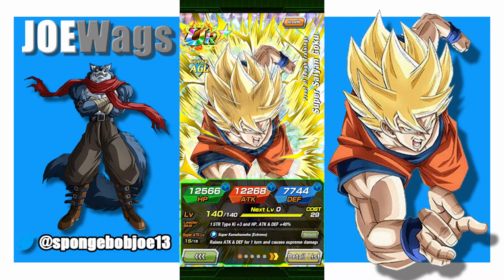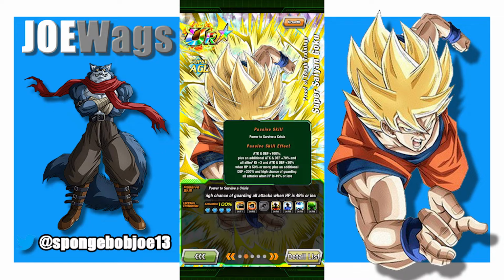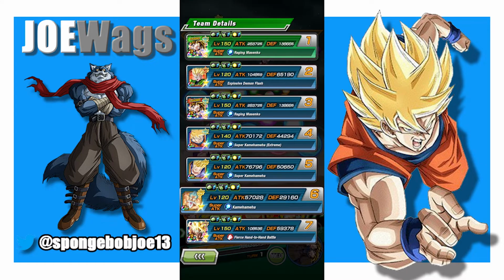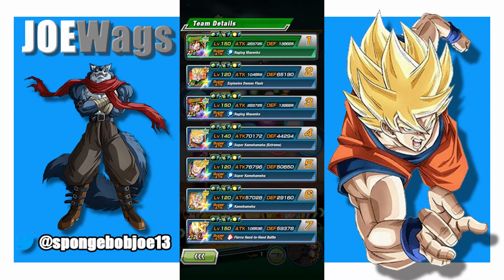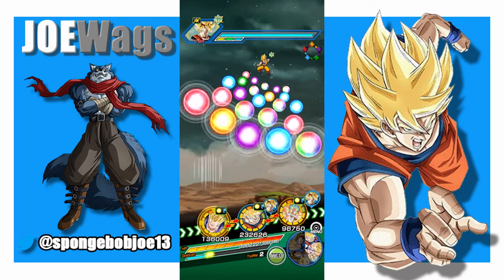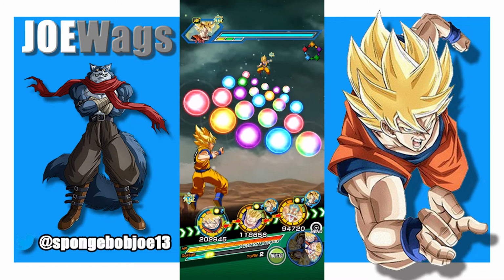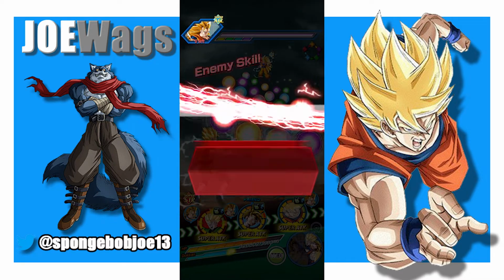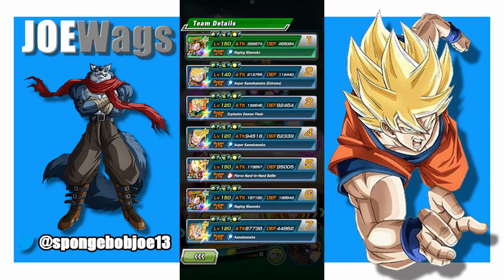EZA AGL SUPER SAIYAN GOKU RAINBOW SHOWCASE!!! HE'S A GREAT SUPPORT OPTION TO HAVE! DBZ DOKKAN BATTLE